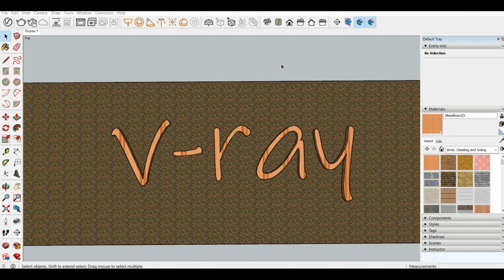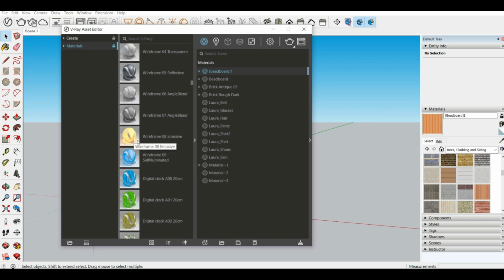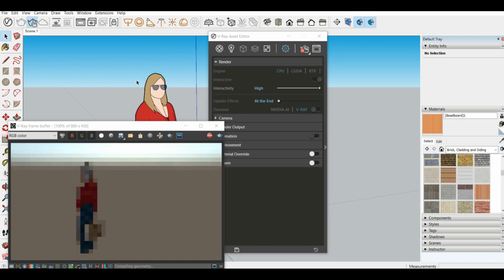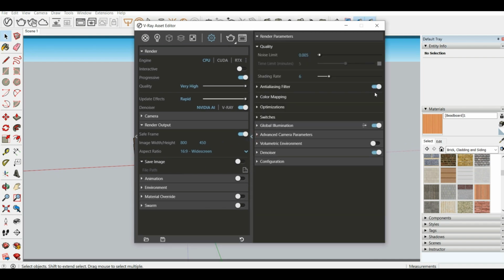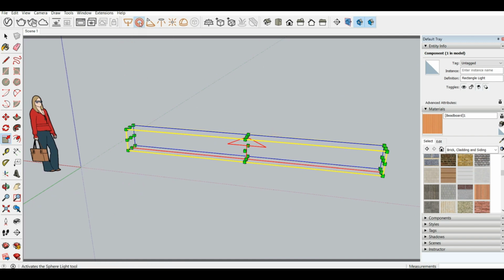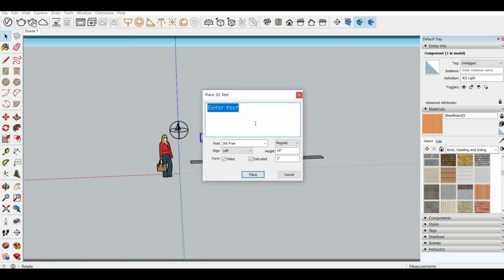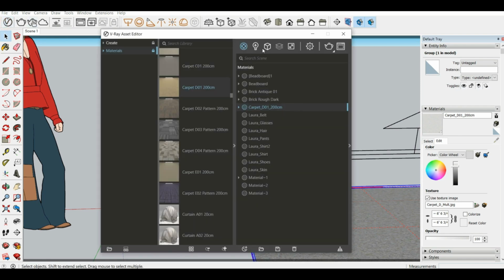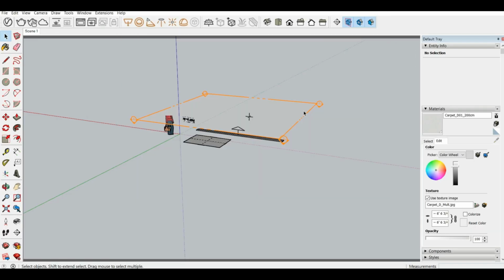Clasic house design in Sketch up